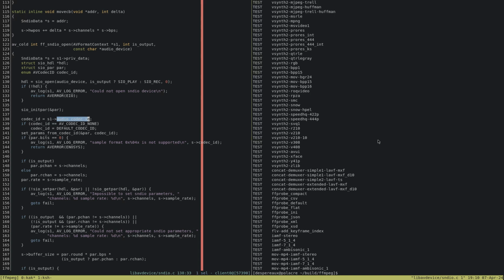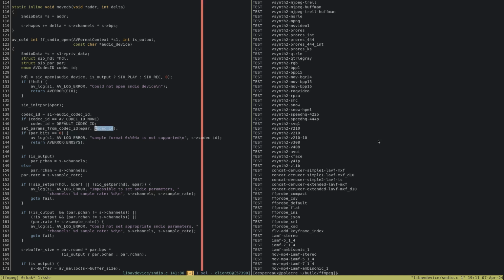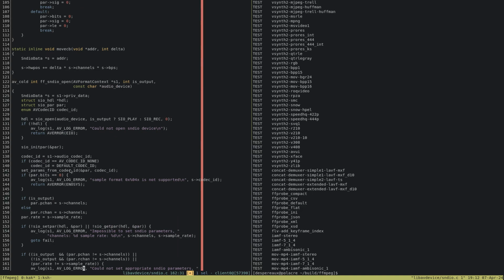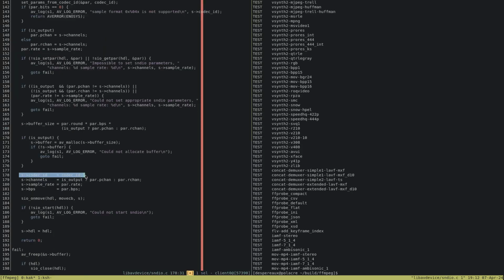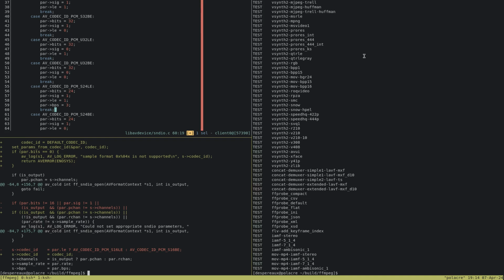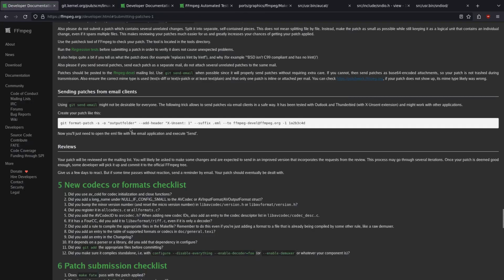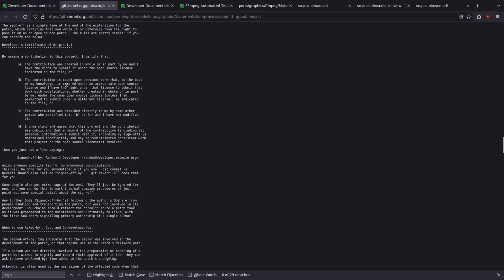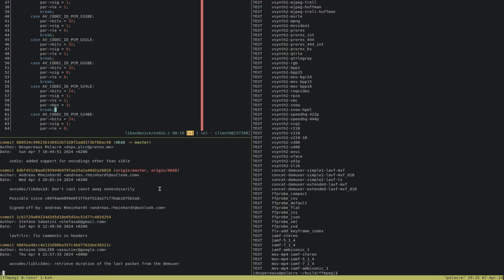[5/5] Patching FFmpeg to Support 24bit Audio with sndio